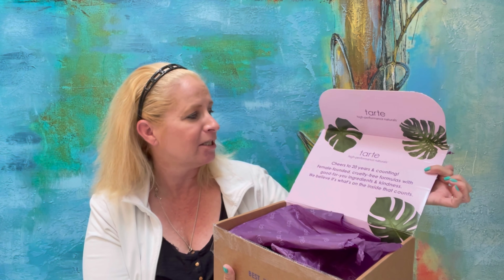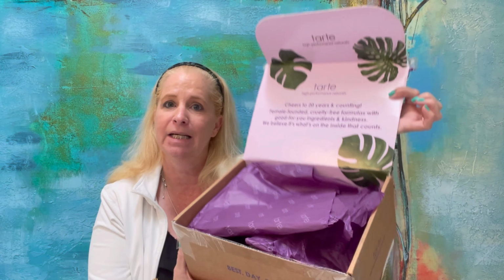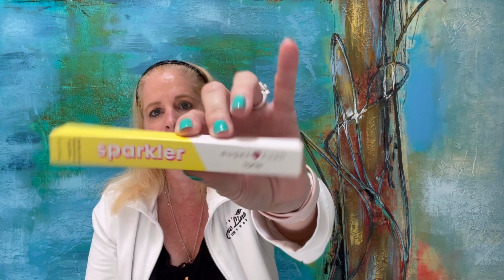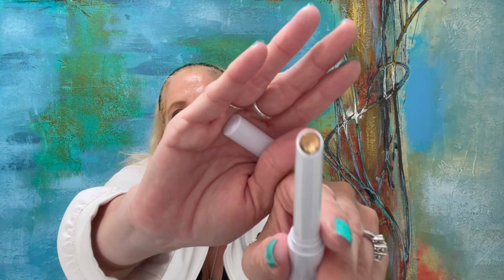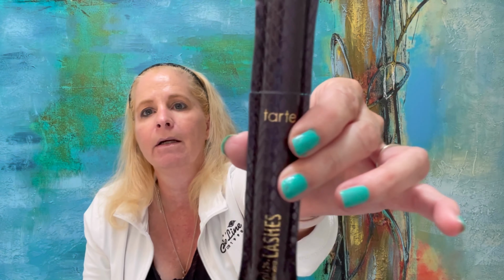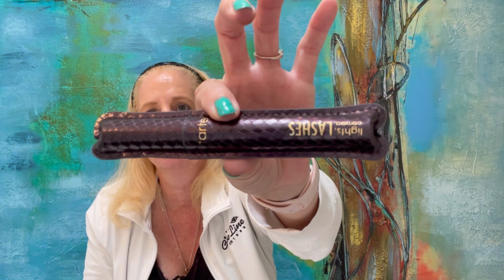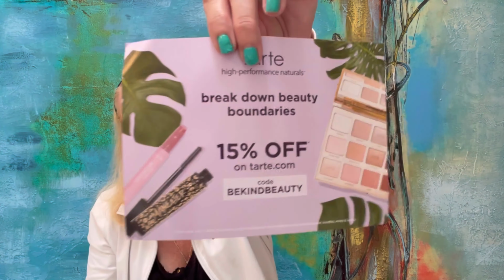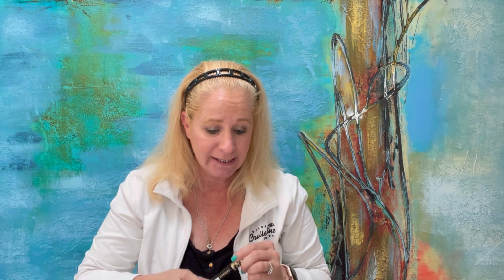7 Full Size Tarte Makeup Products